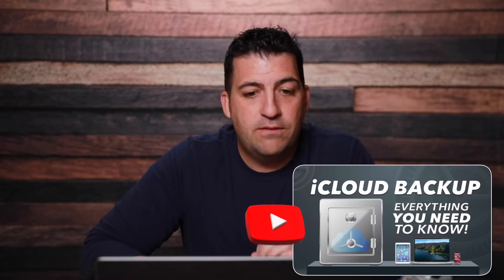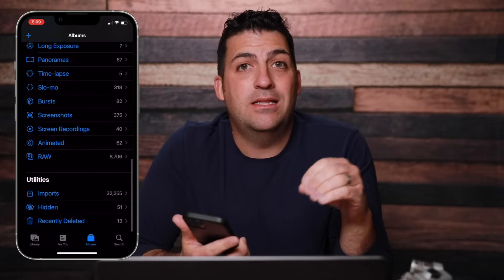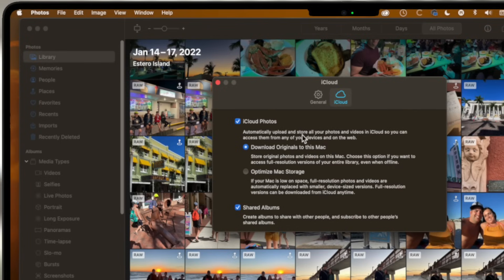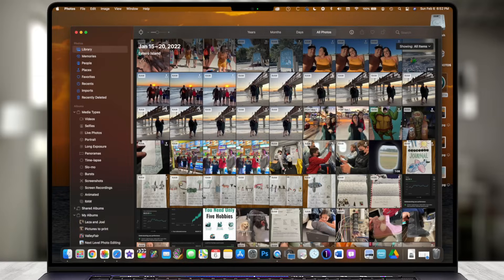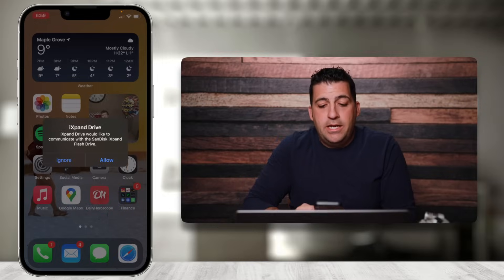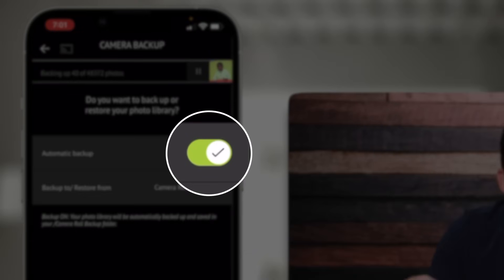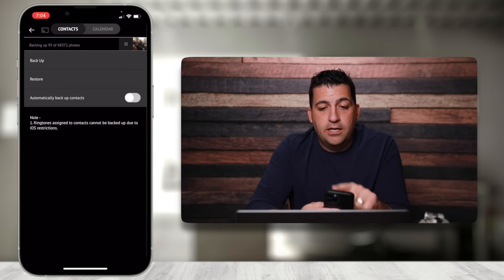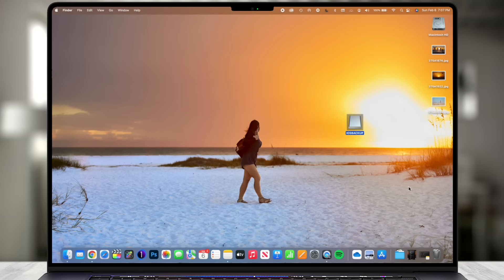How to Properly Backup iCloud Photos (Mac, iPhone & iPad Explained)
iCloud Photos is often misunderstood — especially when it comes to backups.

In this video, I explain what actually counts as a backup, why iCloud Photos is primarily a syncing service, and how to protect your photos from accidental deletion, device loss, or long-term data loss.

For reference:
 • macOS Monterey / Ventura
 • iOS & iPadOS (current versions at time of recording)

I’ll walk through:
 • My personal iCloud Photos backup workflow using a Mac and Time Machine
 • The critical Photos settings required to store full-resolution originals
 • Cloud backup alternatives (and their limitations)
 • Hardware-based backups using SanDisk iXpand flash drives — no computer required

Whether you prefer cloud, local backups, or both, this video helps you choose the right approach for your setup.

00:00 | Welcome Back
01:44 | What Is Actually Considered a Backup?
01:52 | Scenario 1: Device Loss
02:28 | Scenario 2: Accidental Deletion
03:25 | Scenario 3: Not Using iCloud Photos
03:51 | My Personal iCloud Photos Backup Workflow
04:33 | Critical Photos Setting: Download Originals
06:51 | Cloud-Based Backup Alternatives
09:06 | No-Computer Backup with SanDisk iXpand
11:57 | iPhone & iPad Storage Optimization Settings
15:00 | Using SanDisk iXpand on a Mac

Amazon Photos

Sandisk Flash Drives and other Goodies!